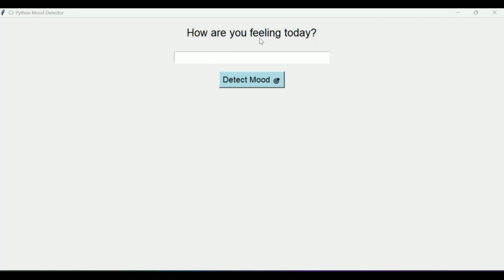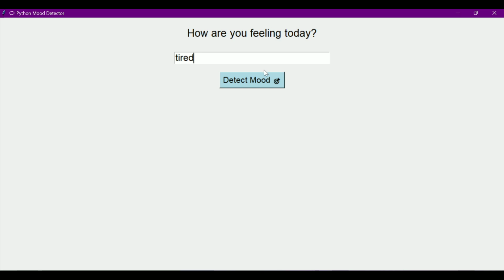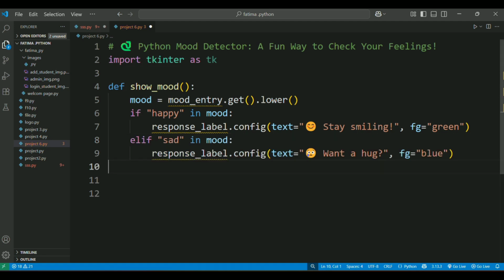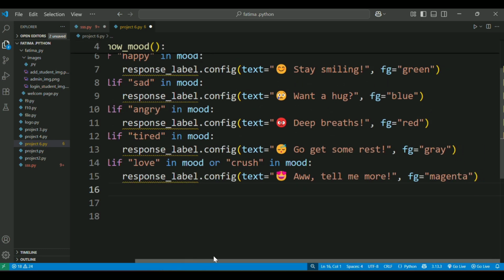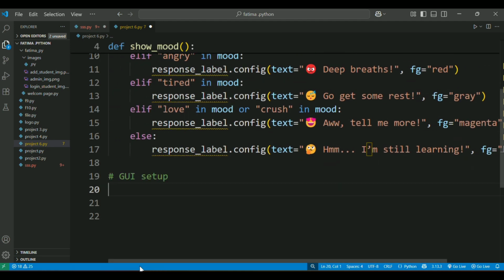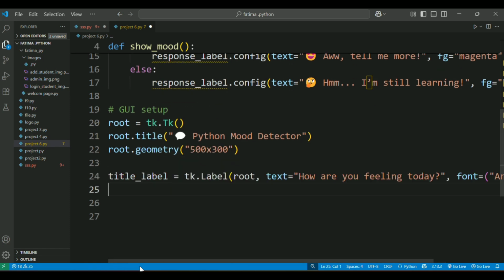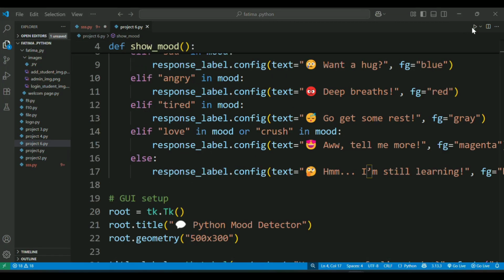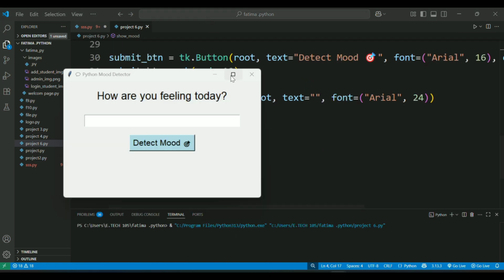Python for bigginers| Python full course| Python project| python tutorial |@Apna college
Python is one of the most demanded programming languages in the job market. Surprisingly, it is equally easy to learn and master  Python. This python tutorial for absolute beginners in Hindi series will focus on teaching you python concepts from the ground up. Today we will see some of the mind-blowing python programs, I created.

Hello dosto aap logo ko is channel per python ka complete course provide Kiya jayega.

Topic:
Python shorts video
Python code
Apna college